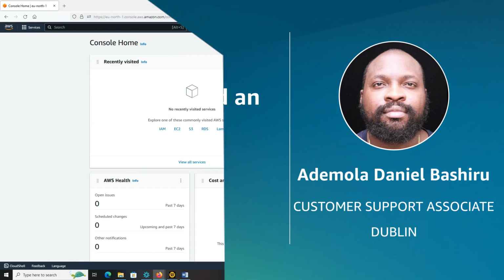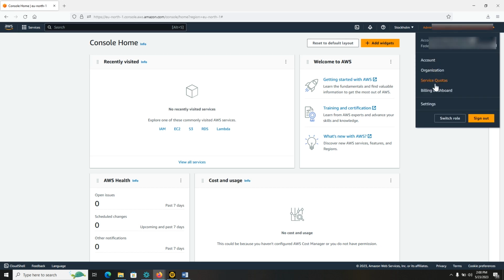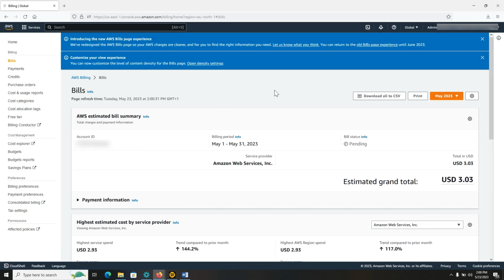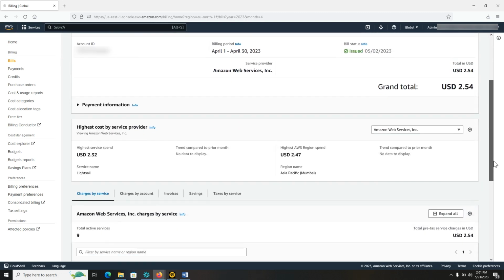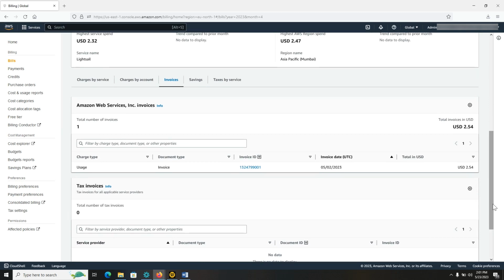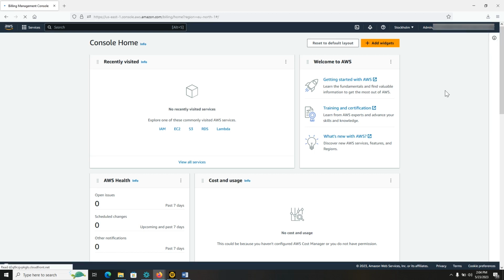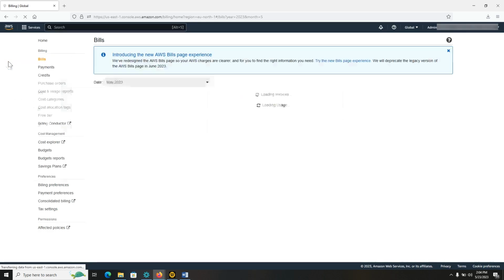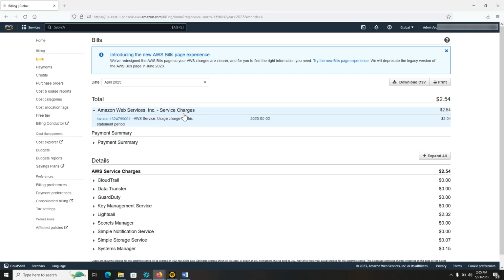How do I download an invoice for my monthly AWS charges?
Skip directly to the demo: 0:27

For more details on this topic, see the Knowledge Center article associated with this video

Ademola shows you how to download an invoice for my monthly AWS charges.

0:00 Introduction
0:27 Current Bill Page Experience Demo
1:12 Previous Bill Page Experience Demo
1:44 Closing